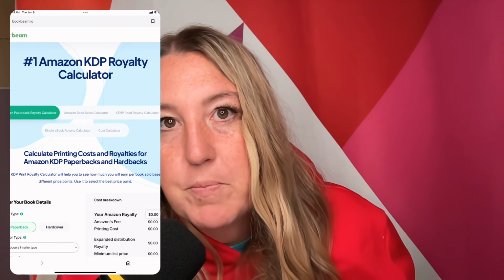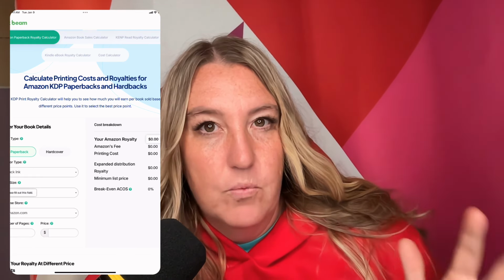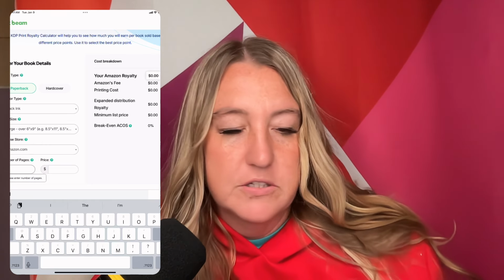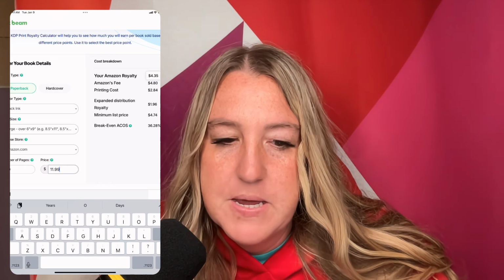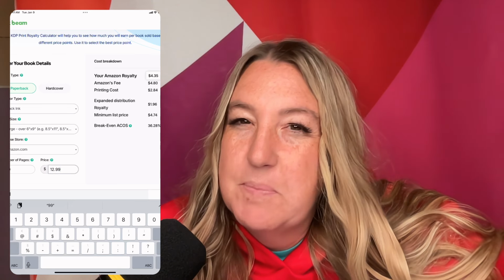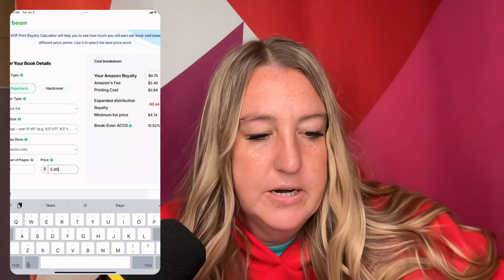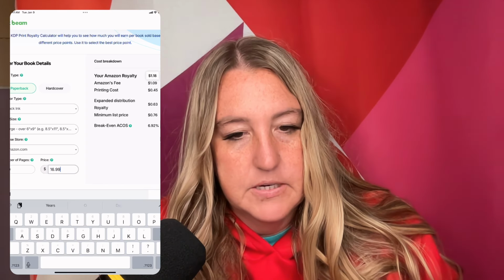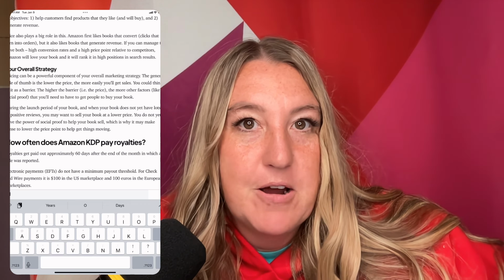Knowing your break-even acos to scale amazon kdp royalties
If you’ve ever turned on Amazon KDP ads and wondered, “Am I even making money?” this video is for you. I’m breaking down exactly how I calculate my Advertising Cost of Sale (ACOS) so I know when my ads are profitable, when they’re just breaking even, and when it’s time to shut them off.

I’ll walk you through:

How I figure out my break-even ACOS before I even publish a book

Why this number changes depending on your price point and royalties

How organic sales lower your ACOS and keep ads profitable longer

My real examples from $9.99 to $16.99 books

How I use BookBeam’s free calculator to plan for profit from day one

TIMESTAMPS
0:00 – If you want to make more money on Amazon KDP, start here
0:10 – My publishing journey: 608 books, $127K royalties
0:33 – Why ACOS is the key to knowing if your ads are working
0:58 – Why I reverse engineer profits before I even publish
1:07 – How I use BookBeam’s free royalty calculator
1:50 – Choosing paperback vs. hardcover & interior options
2:24 – Why I experiment with color printing for certain books
3:00 – The hidden cost difference in trim sizes
3:55 – Page count pricing breaks & my 109-page sweet spot
4:32 – Understanding royalties at different price points
5:15 – Why Amazon’s $4.80 fee is actually a bargain
6:01 – Calculating break-even ACOS for your book
6:55 – How organic sales make your ads more profitable
7:31 – Why I avoid pricing under $9.99 for most books
8:14 – My $16.99 journal example: high royalties = more ad testing room
9:34 – Why low-margin books are almost impossible to scale with ads
10:01 – How I decide when to keep ads running (7-day vs. 30-day view)
10:59 – How ad sales boost organic sales—and lower ACOS
11:22 – Why pricing is a huge part of my marketing strategy
12:06 – Why I don’t use the “lower launch price” method
12:22 – Final thoughts: knowing your royalties before publishing = freedom to scale